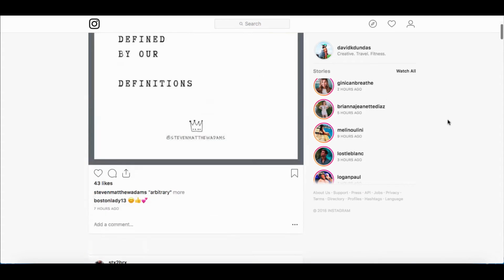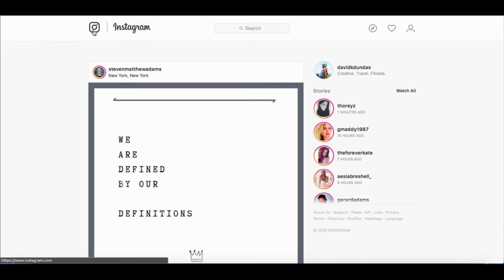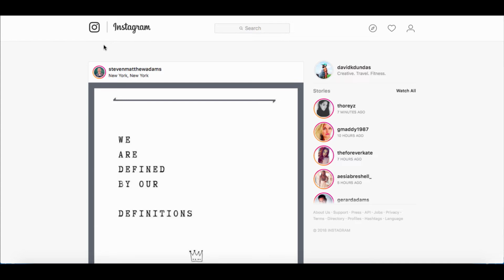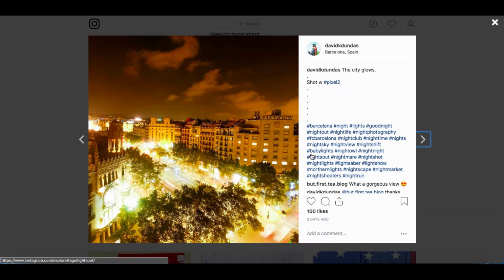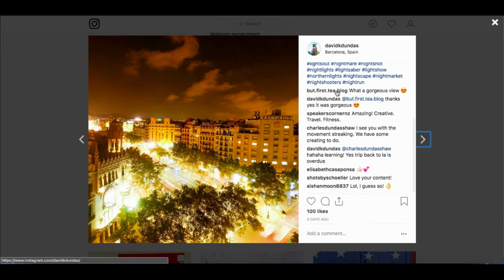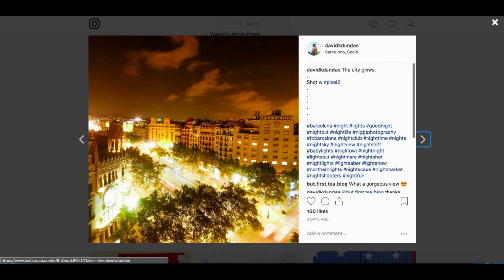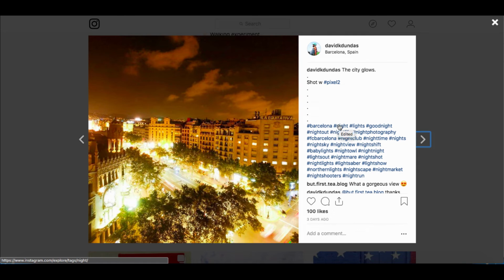Instagram Algorithm Secrets: How it Works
Ever wonder why the Instagram algorithm isn't getting you engagement? In this video I talk about what you should think about to get more engagement and increase your Instagram followers.